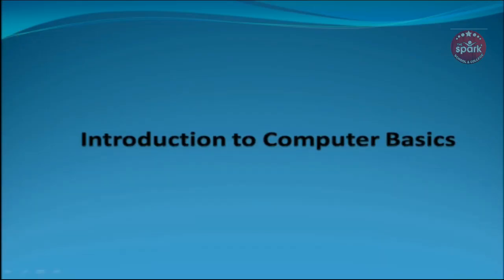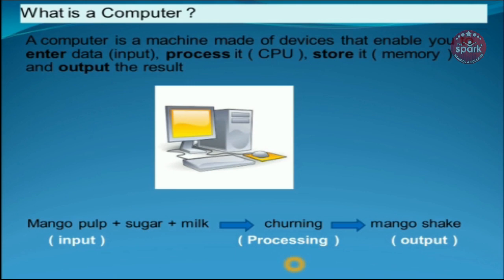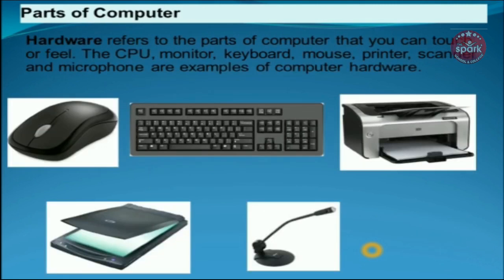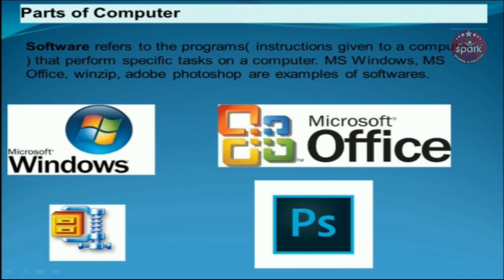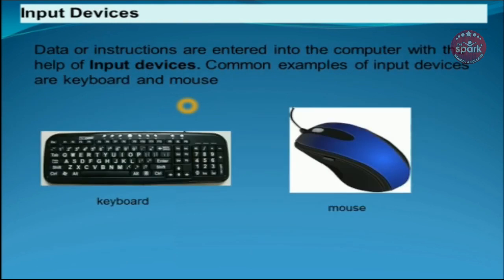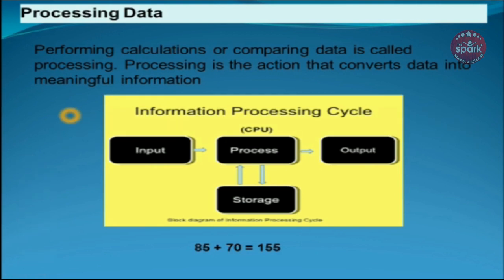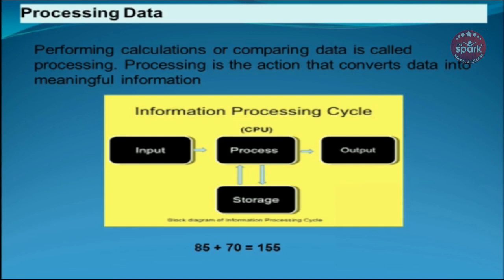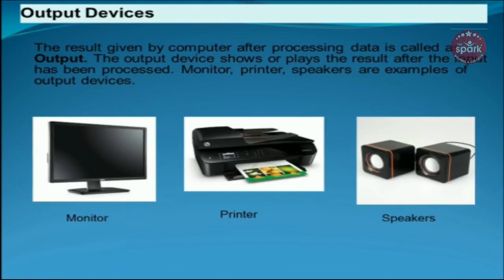Subject :Computer Class :seven( 7)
Senior section